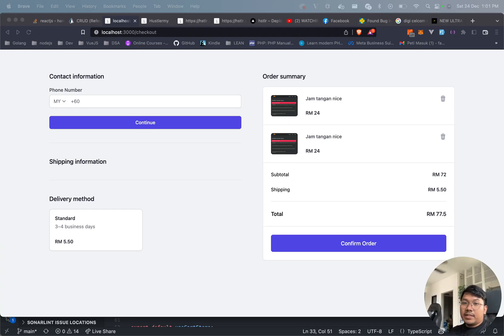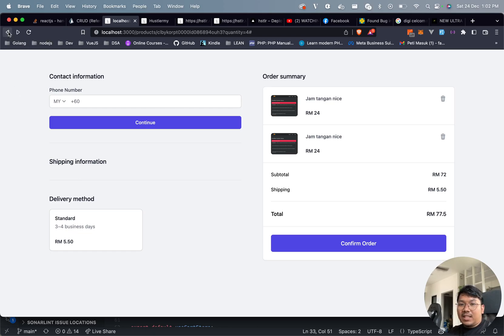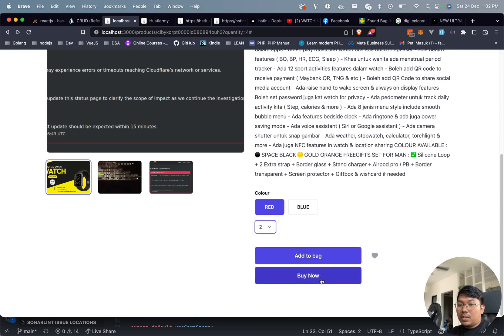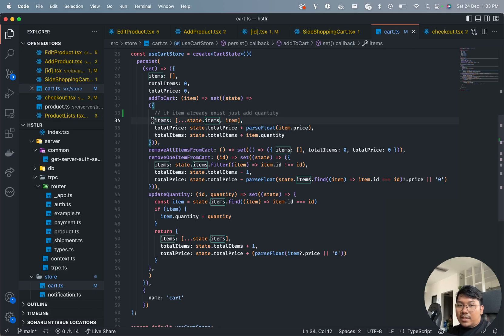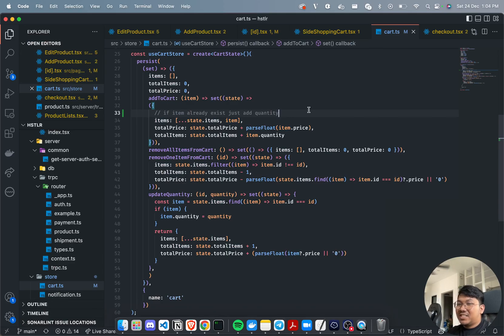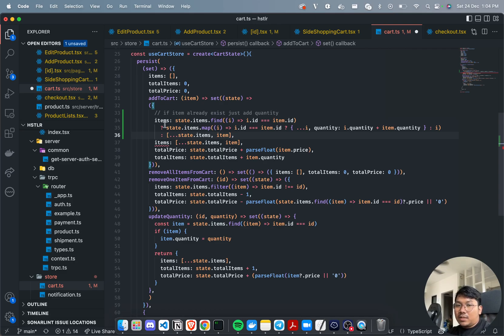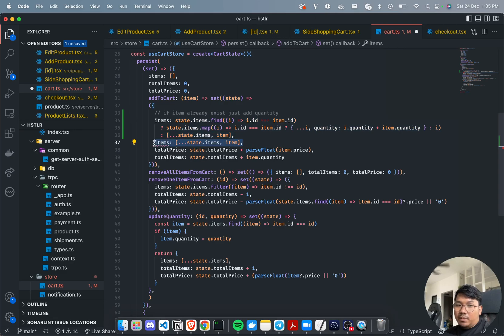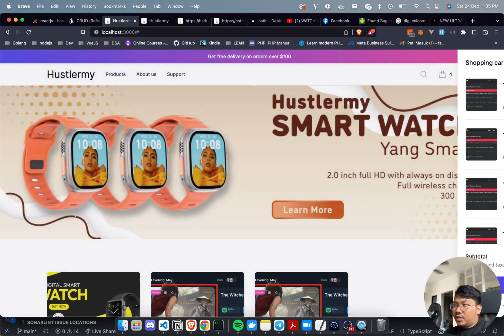GitHub Copilot helps me develop my Ecommerce website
Github co pilot helps to create my Ecommerce website, I'm using createt3stack check it out!